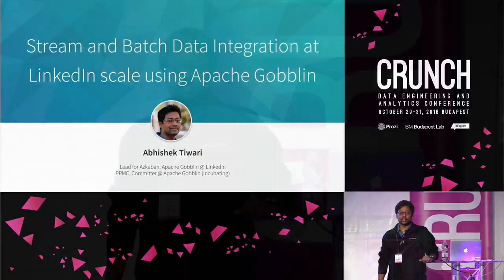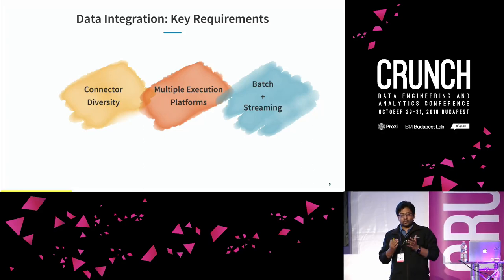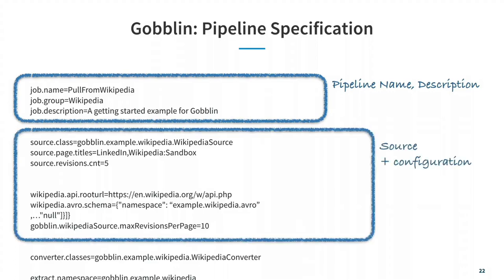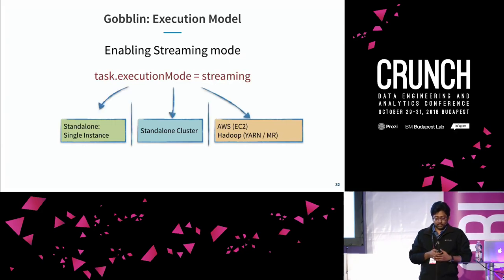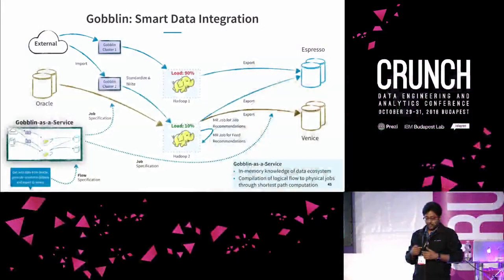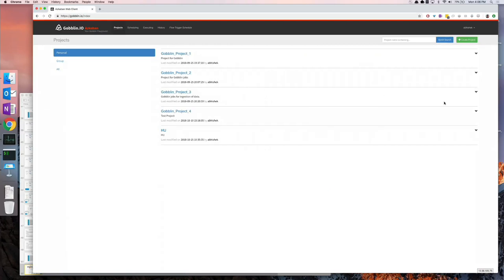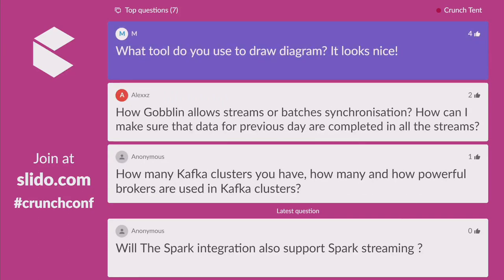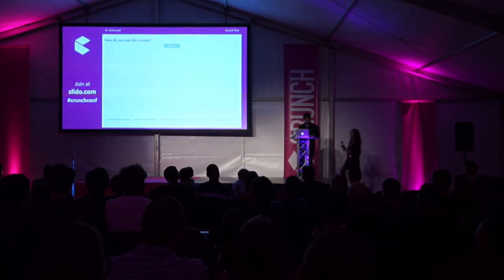Stream and Batch Data Integration at LinkedIn scale using Apache Gobblin - Abhishek Tiwari |Crunch18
This talk will discuss about how Apache Gobblin powers stream and batch data integration at LinkedIn for use cases such as: ingestion of 300+ billion / daily Kafka events, storage management of several petabytes of data on HDFS, and near real-time processing of thousands of enterprise customer jobs.